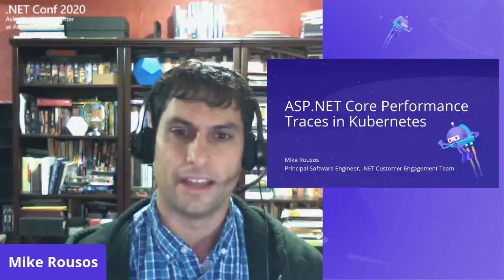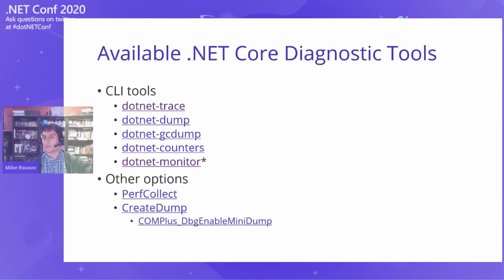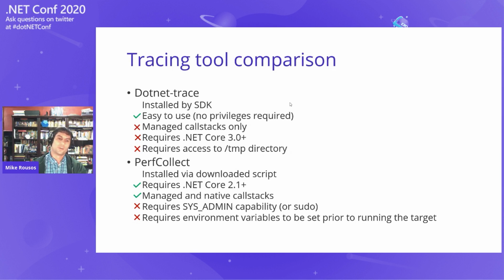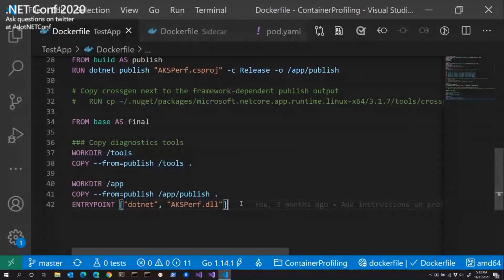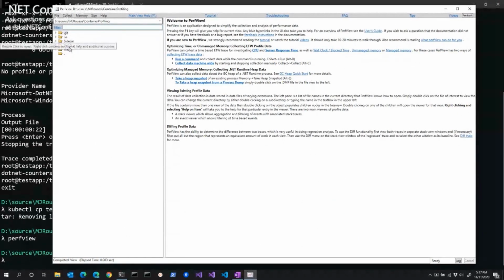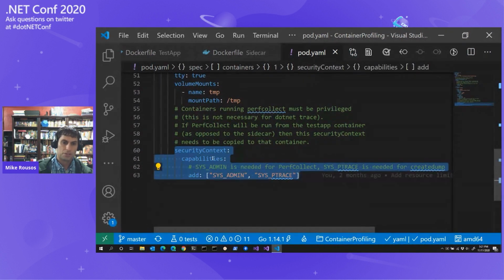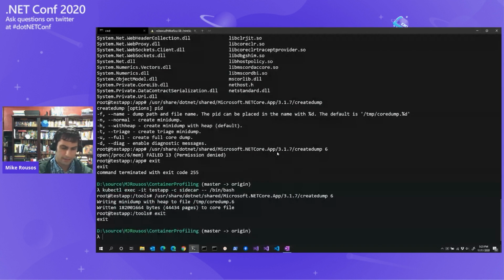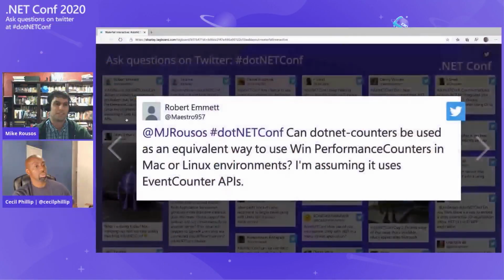NET Conf 2020 Collecting ASP NET Core Performance Traces in a Kubernetes Cluster